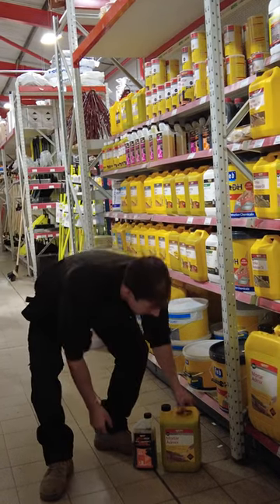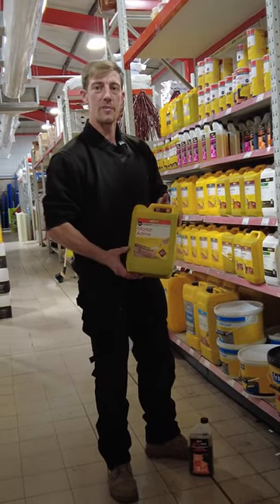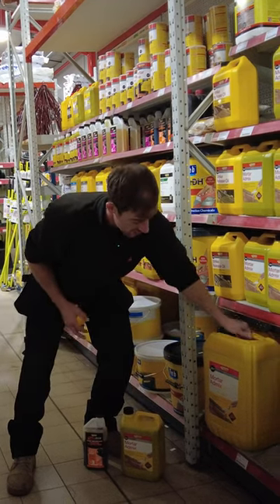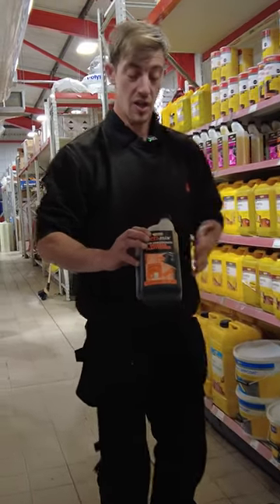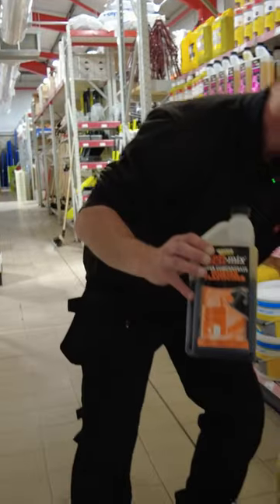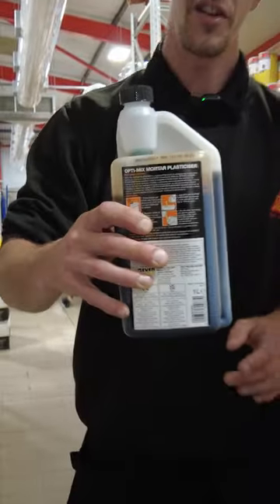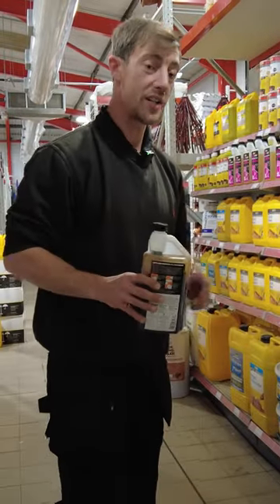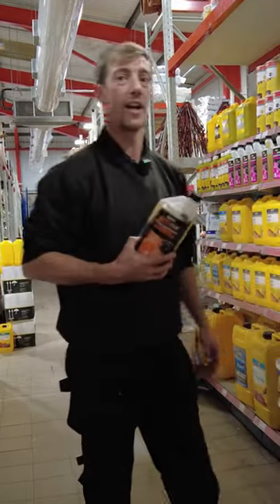Save Space in Your Van! Everbuild Opti-Mix Mortar Plasticiser 1L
Why carry a large 25L Mortar Admix in your van when you can have the Opti-Mix Mortar Plasticiser which is a 1L concentrate mixing to 25L!